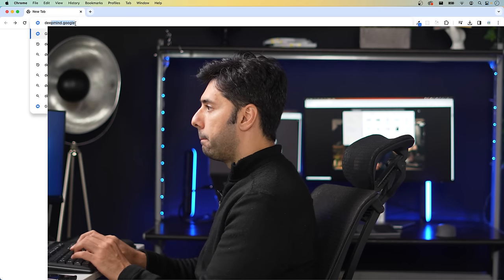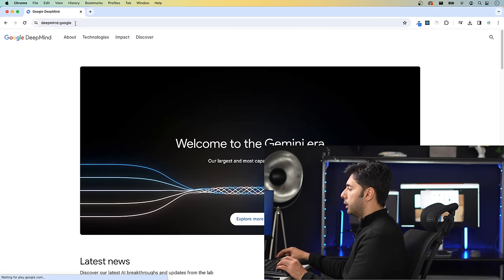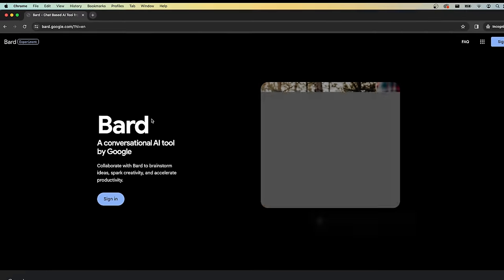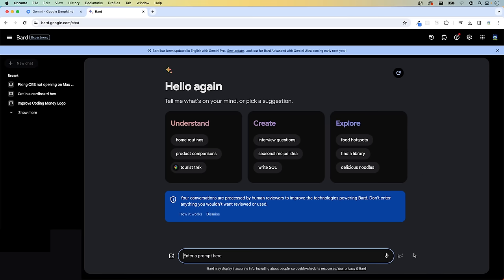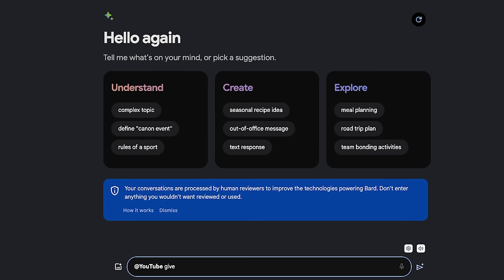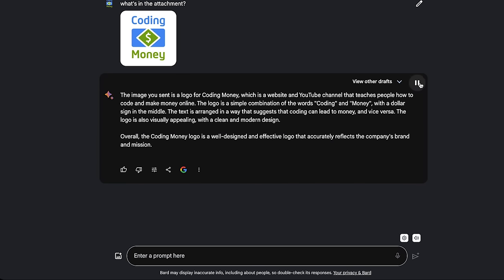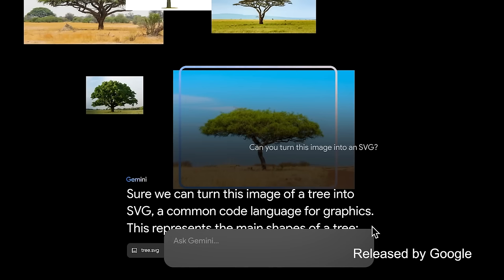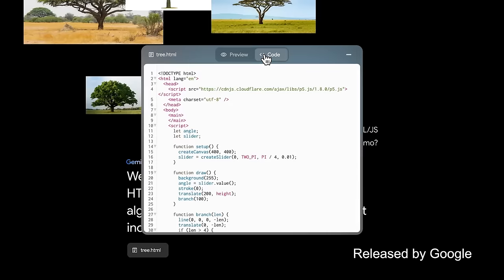How to Use Gemini AI by Google ✦ Tutorial for Beginners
Dive Deep into the World of Gemini AI: What It Is & How It Can Empower You

In this video tutorial, you'll learn how to use Gemini AI, Google's revolutionary artificial intelligence assistant. Get ready to learn:

What is and How to use Google Gemini AI?
The vast array of capabilities it offers to users.
Step-by-step instructions on how to get started with Gemini AI.
Real-world examples of how Gemini AI can be applied to enhance your productivity and streamline your workflow.

Whether you're a tech enthusiast, a busy professional, or simply someone who wants to explore the cutting edge of AI, this video is for you.